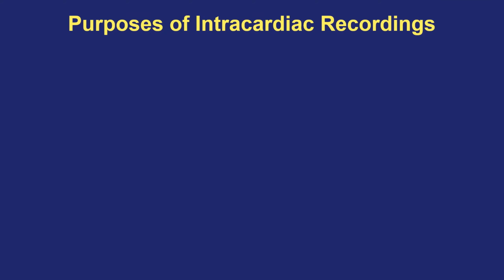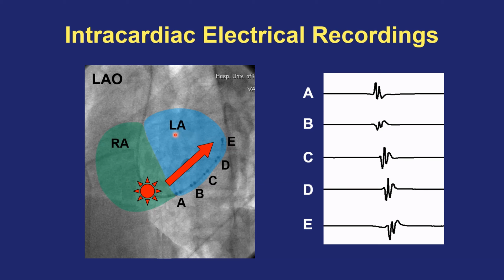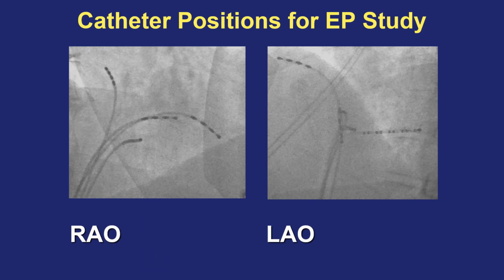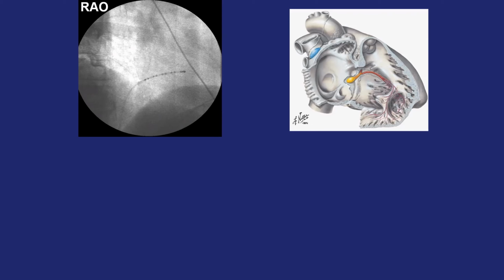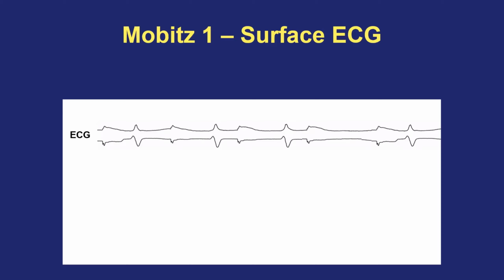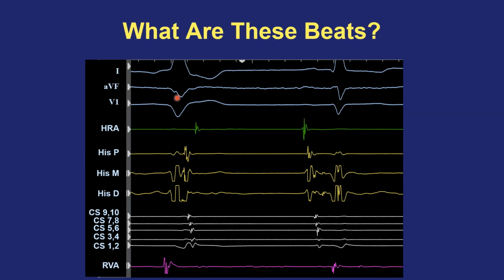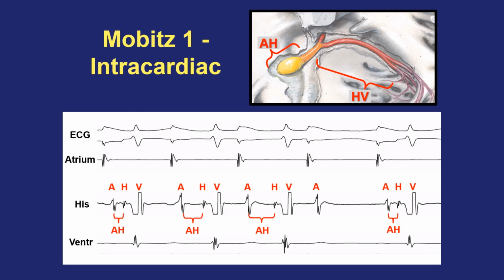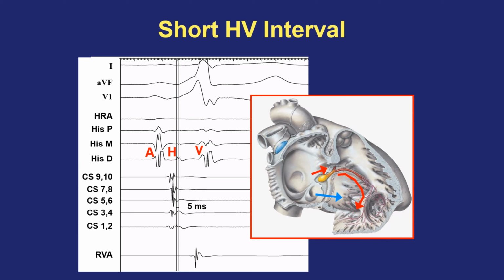Intracardiac traing interpretation